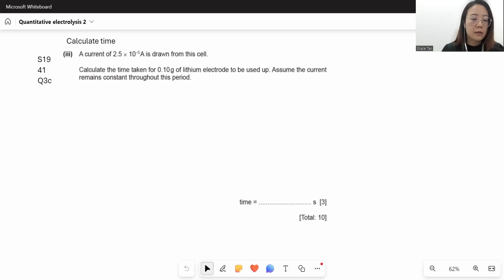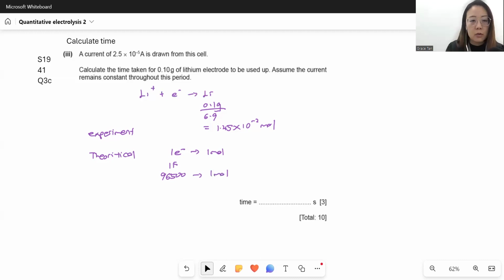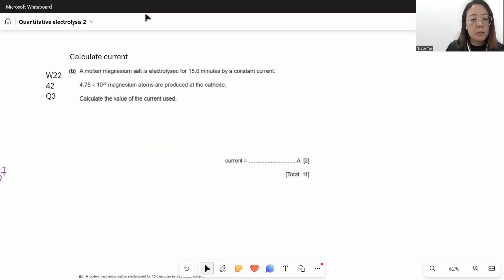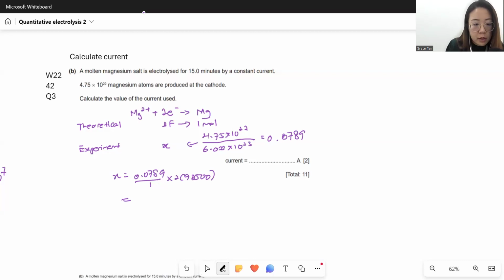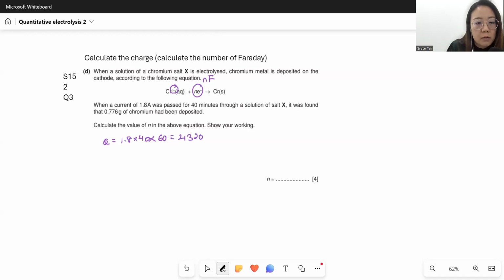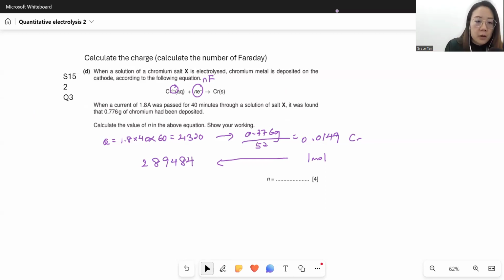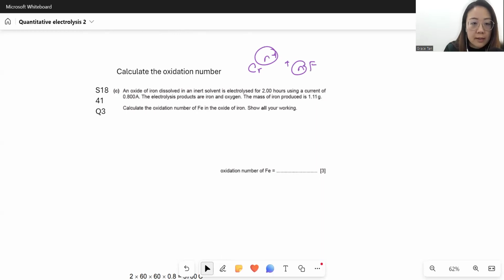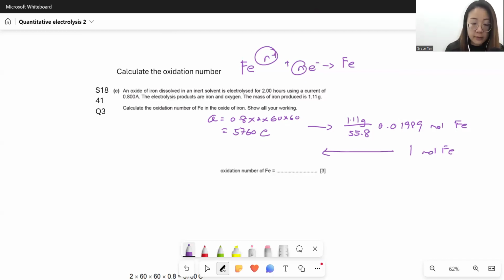A2 Quantitative electrolysis Part 2. Calculate the time, current, charge, oxidation number. 9701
0:00 9701/41/M/J/19 Q3ciii
4:15 9701/42/O/N/22 Q3b
7:07 9701/42/M/J/15 Q3d
11:50 9701/41/M/J/18 Q3c